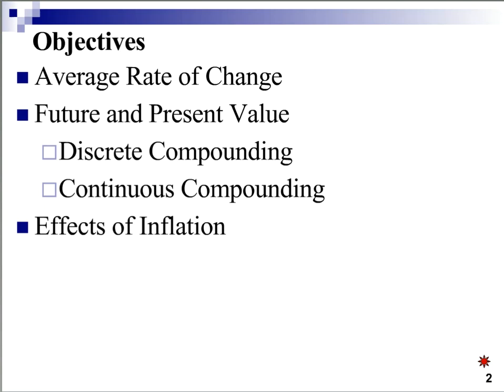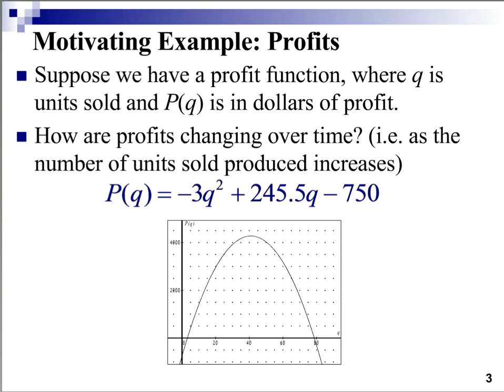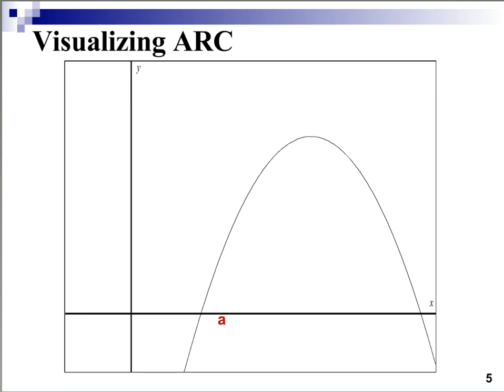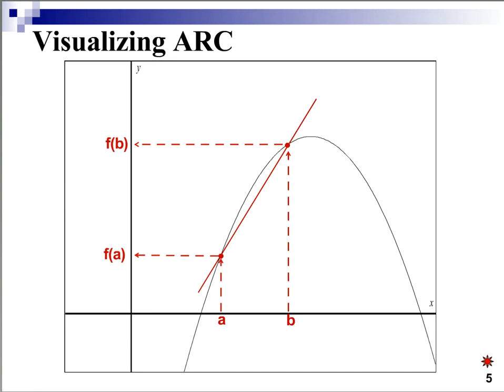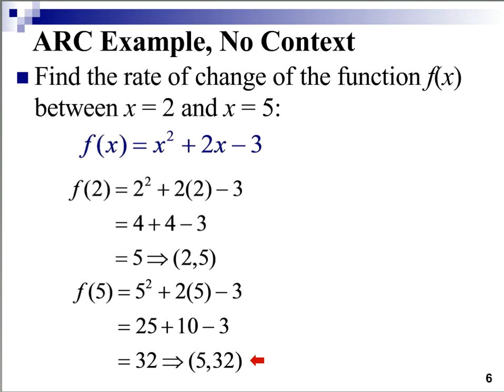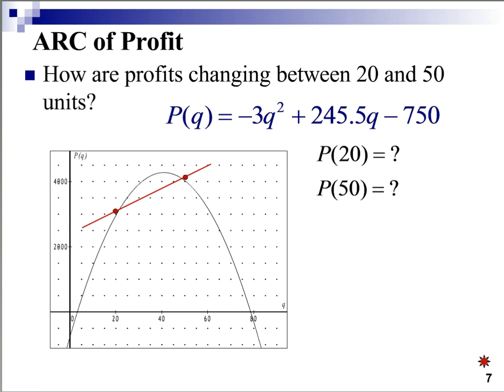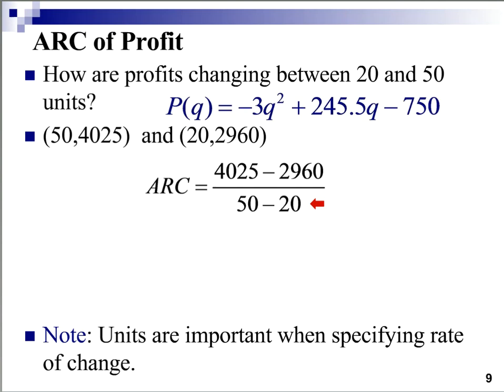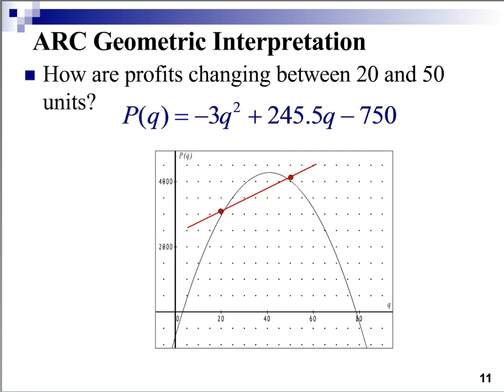Video2A - Average Rate of Change Introduction